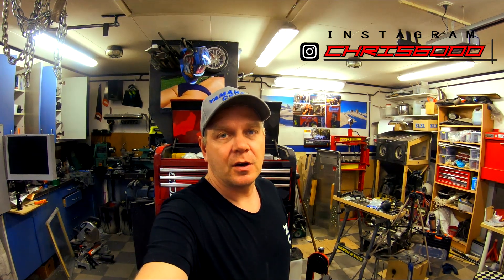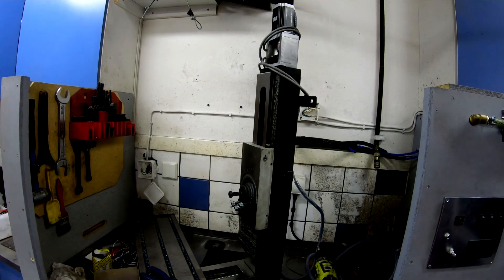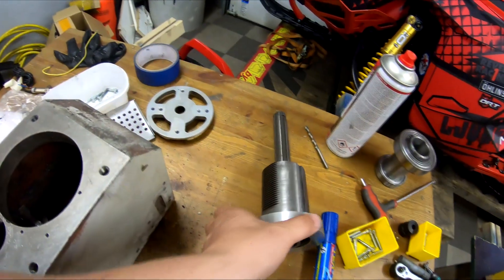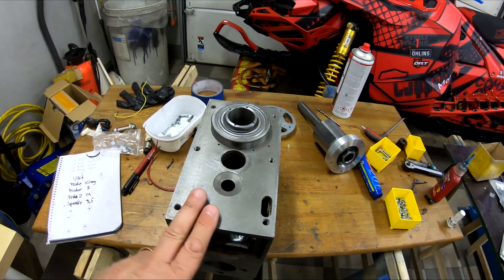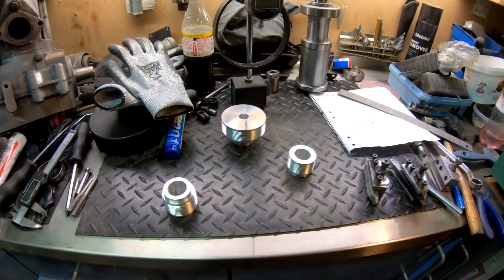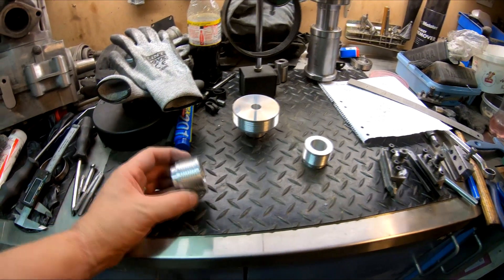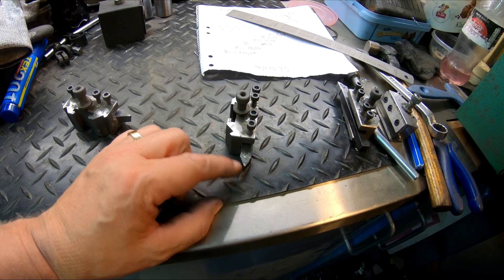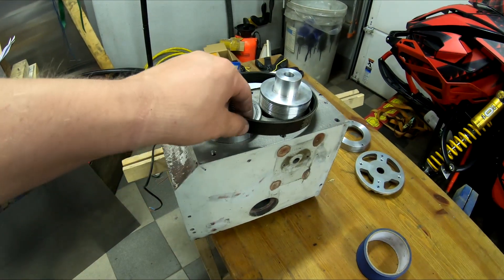How to make pulleys for a beltdrive to my homemade CNC milling machine